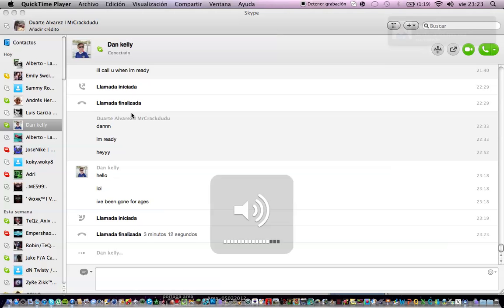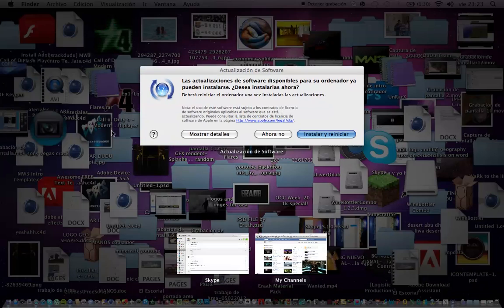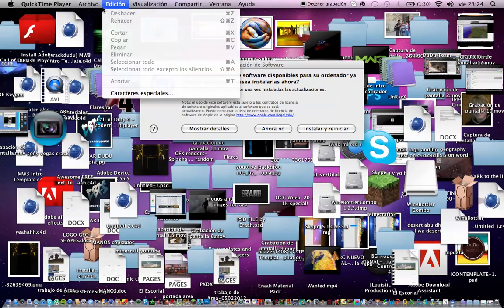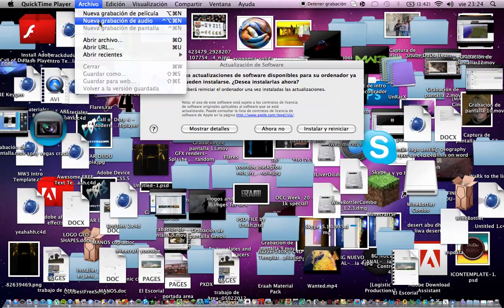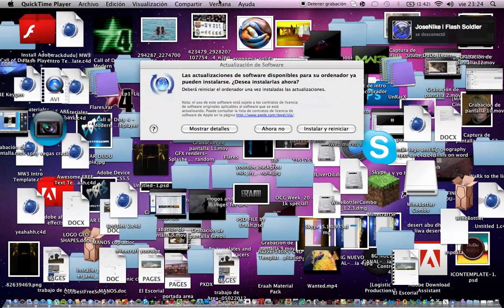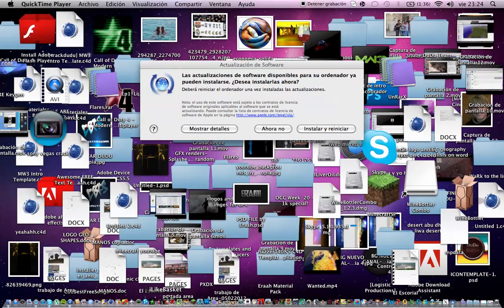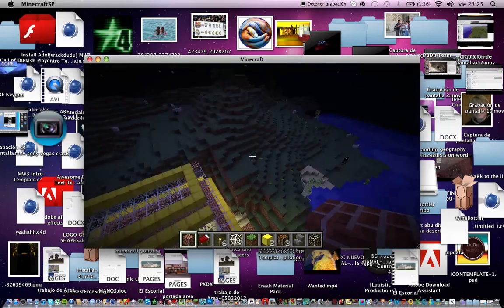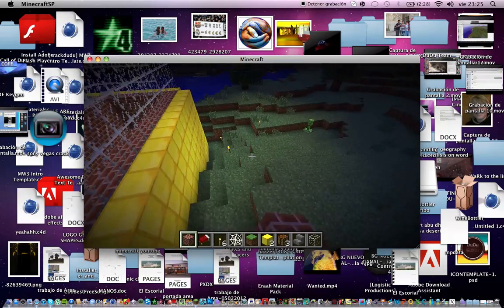The equivalent of Fraps on Mac -  the number one way of recording cod4 and gaming on a mac 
Hey guys, this is a basic tutorial how to get the mac-equivelant "Fraps" for free. MrCrackdudu :)